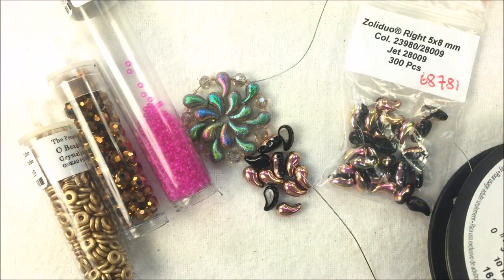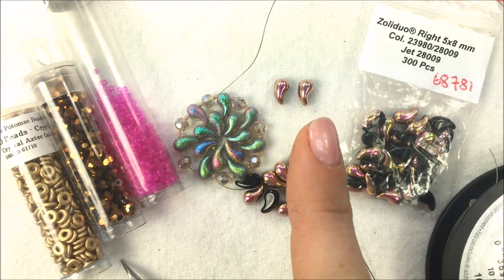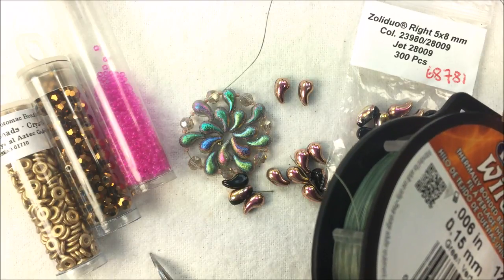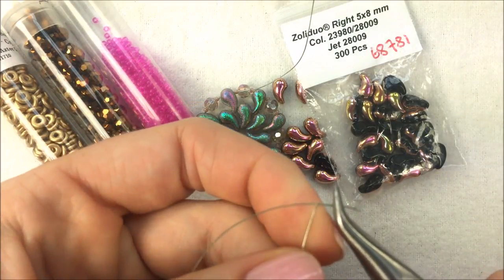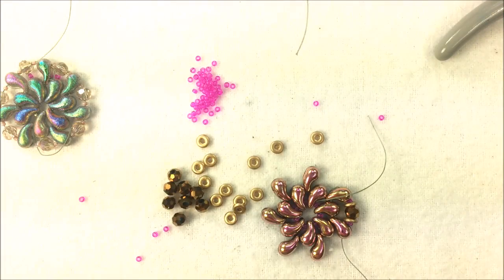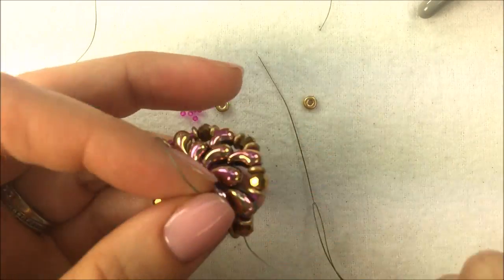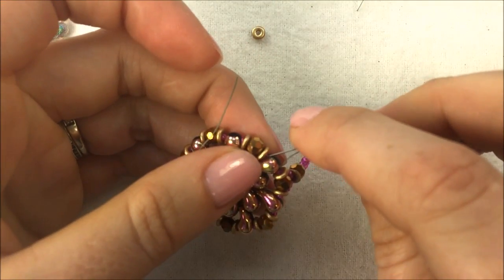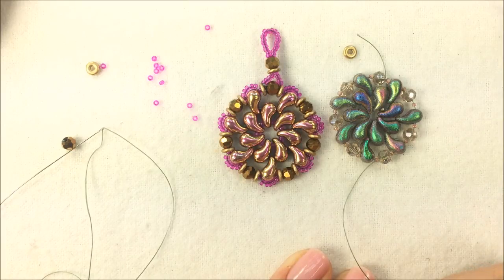ZoliDuo Fan Pendant- DIY Jewelry Making Tutorial by PotomacBeads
The Designer’s suggested colors and materials:
● ZoliDuo Beads - Crystal Etched Sunset
● O Beads - Aztec Gold
● Potomac Crystal Round Beads 4mm - Metallic Bronze
● Miyuki Seed Beads 15/0 - Dyed Transparent Fuchsia